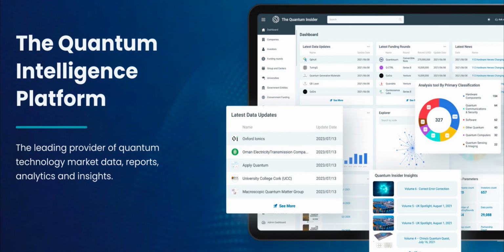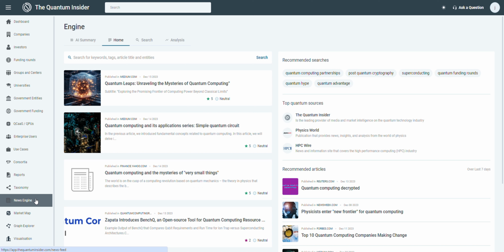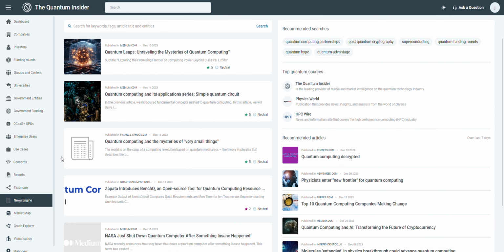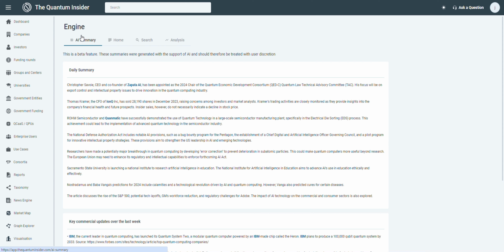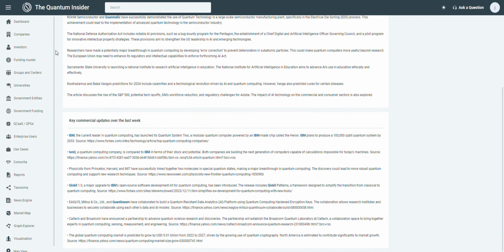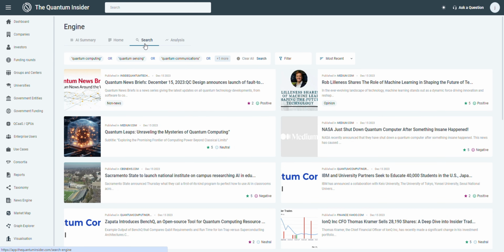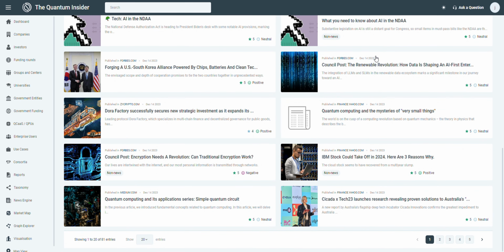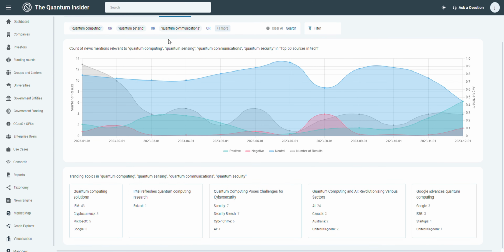Want to discover the latest News in the Quantum market? The Quantum Intelligence Platform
News Engine Feature: Staying Ahead with Quantum Insights

Discover the latest in the quantum industry with the advanced News Engine on the Quantum Insider Intelligence Platform. This platform features a homepage filled with updates from top sources, an AI Summary Tab that distills daily quantum developments, and comprehensive weekly updates to keep you informed. Dive deeper with the Search tab, which allows tailored searches based on relevance and keywords, and the Analysis tab, which uses AI to highlight key topics and provide sentiment analysis of the industry mood.